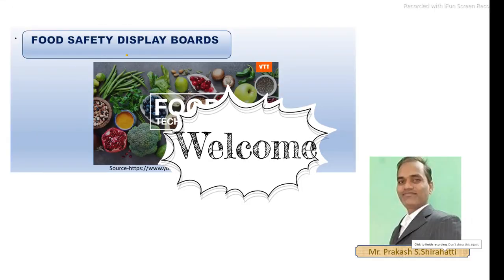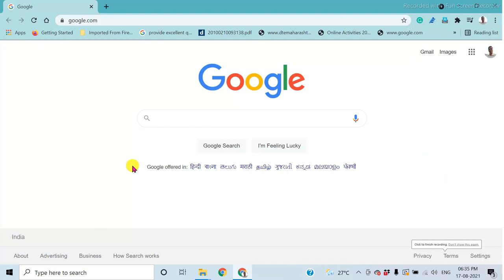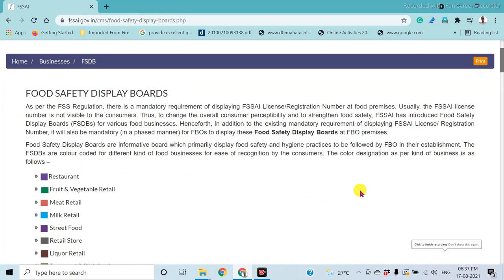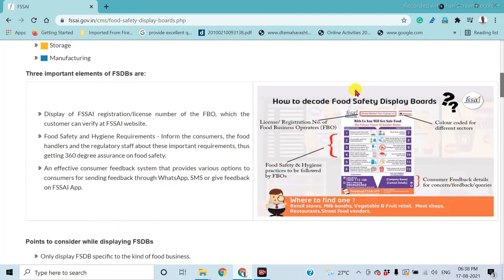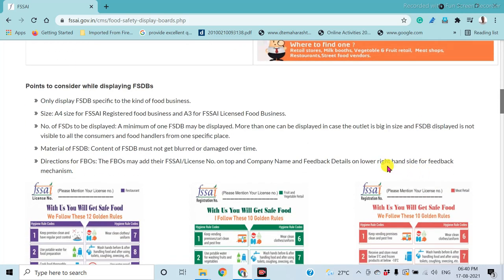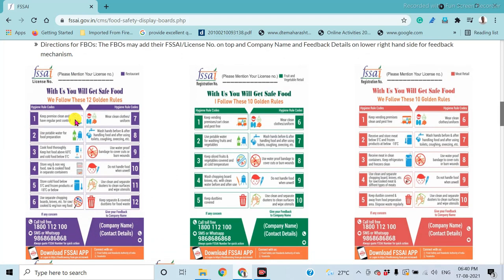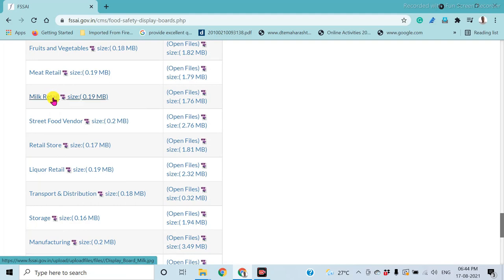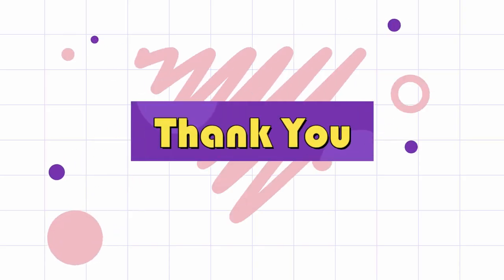FOOD SAFETY DISPLAY BOARDS for FBOs